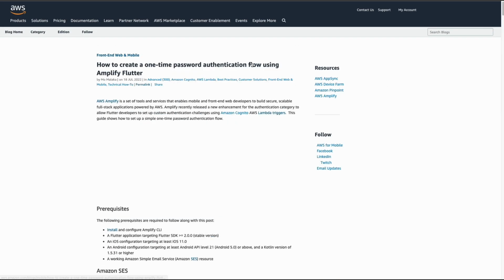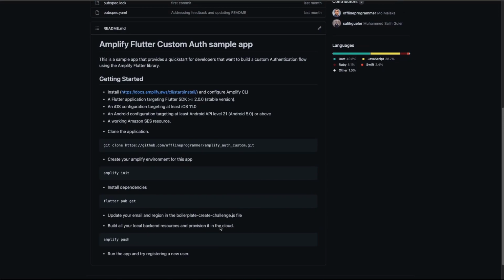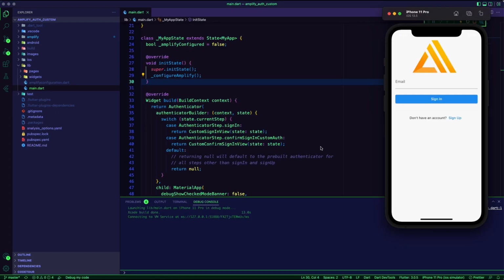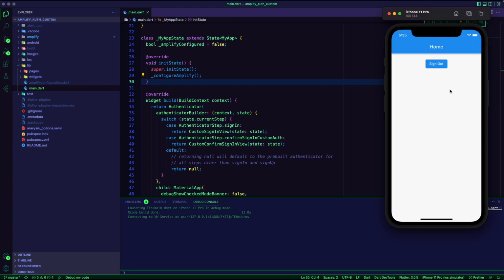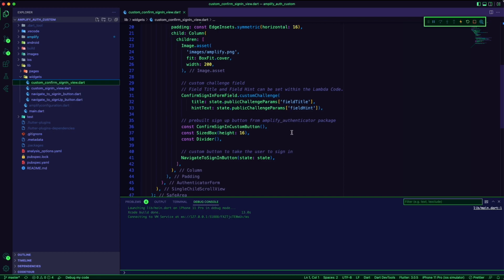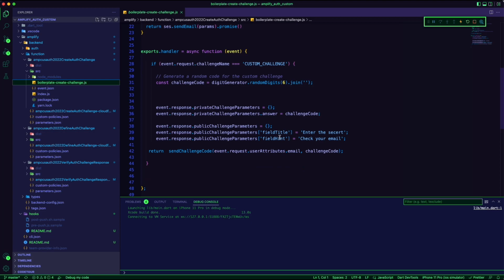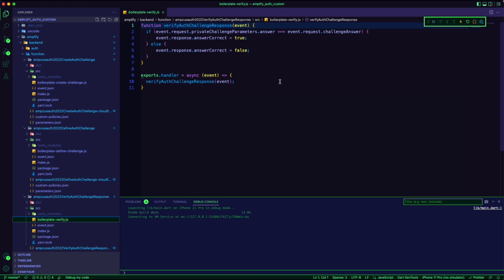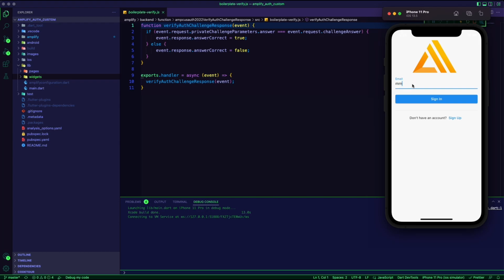How to create a one-time password authentication flow using Amplify Flutter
A Flutter sample App set up with a simple one-time password authentication flow using Amplify Flutter Authenticator, the Authentication category, and Amazon Cognito Lambda triggers

AWS Amplify is a set of tools and services that enables mobile and front-end web developers to build secure, scalable full stack applications, powered by AWS. It includes services for user authentication, real-time database, serverless computing, storage, and more.